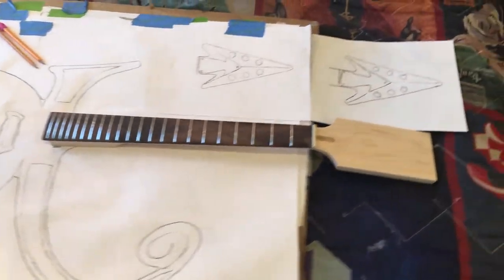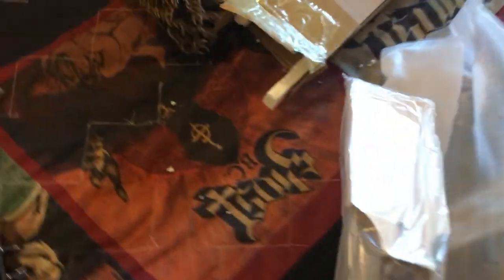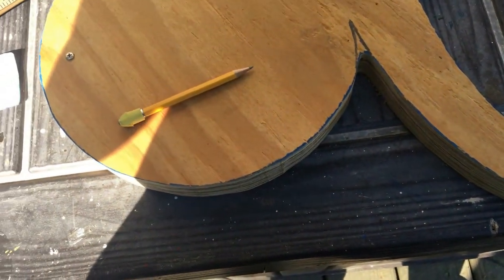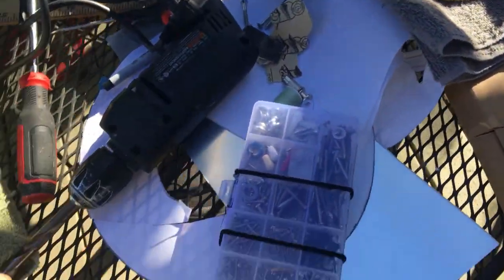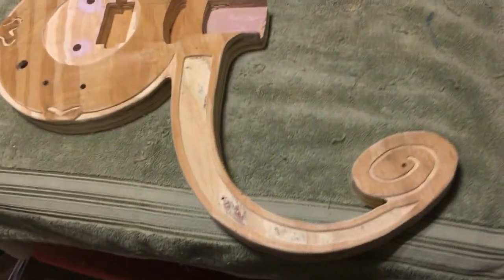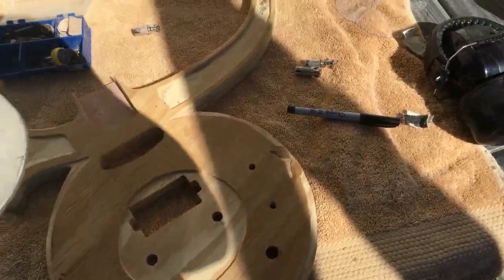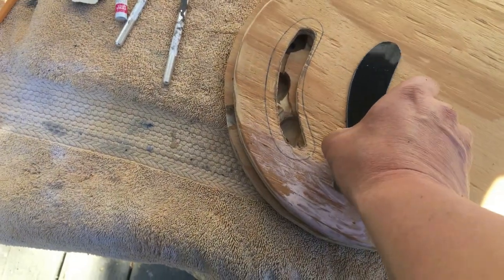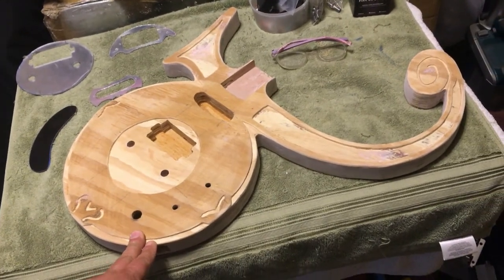How I built a Homemade Copy/Tribute of Prince's "Symbol" Electric Guitar!! Part 1 of 3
I Am Doing Another Artist Tribute, And Memorial Guitar Copy/Relic, for this Build!!! .This Time I Decided on The Late Great Prince's Symbol Guitar🙃,,,,This Guitar Looks Like It Will Be Very Fun and Cool to Recreate😆.
Here is the History of Prince's Original Symbol Shaped Guitar;
      The Auerswald Symbol Guitar is an electric guitar used by Prince in the mid-1990s. It was built for Prince by the luthier Jerry Auerswald, who also made the Model C guitar and Cleo bass. It resembles the symbol that Prince changed his name to and was introduced around the same time as the name change. The guitar is made of maple. It has a locking bridge and tremolo system, active single coil and humbucker EMG pickups and single volume and tone controls. It also has heart shaped tuners and a custom bridge.

Prince later used a black Symbol guitar in the I Hate U video and for promoting the Chaos and Disorder album. It appears in the Same December ) video the Today Show Summer Concert TV appearance. Later that year, Prince used a white copy of the Symbol guitar for promoting Emancipation. A purple copy was also made.

There was a purple model built by Schecter named the "Habibe", also used by Prince. Due to the shape and construction of the symbol guitar, and Prince's habit of throwing his guitars in the air, only the original gold model survives. It is in the collection at Paisley Park and appears in the Prince - Guitar & Bass book.